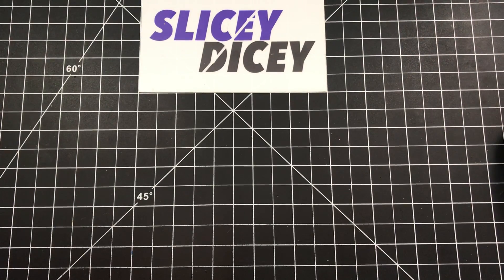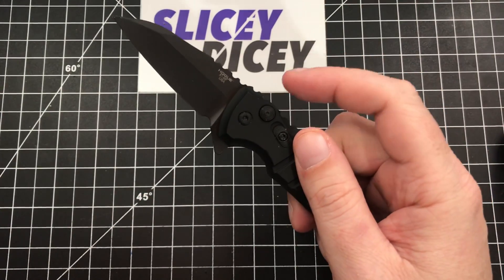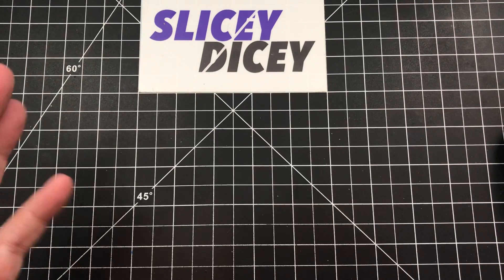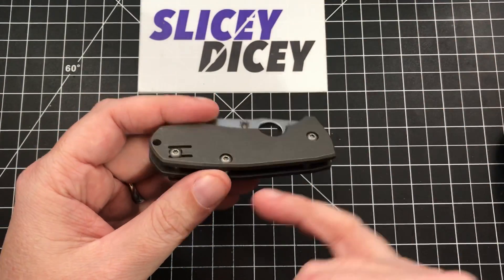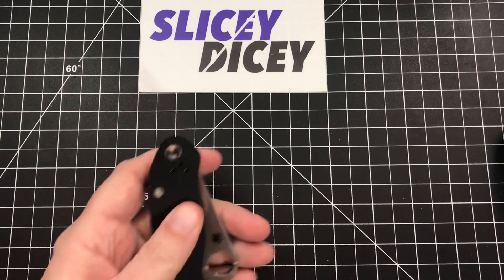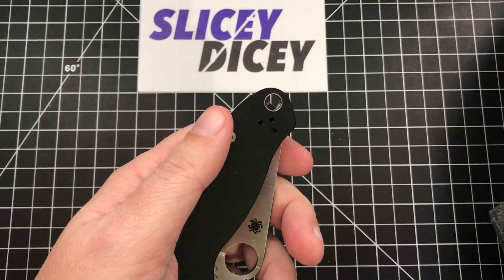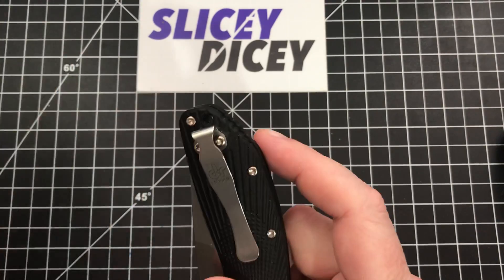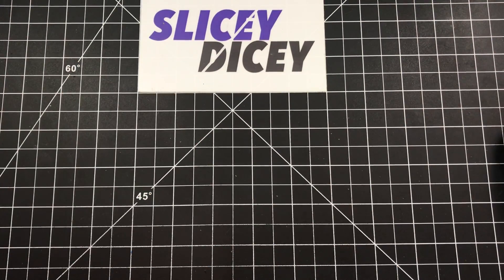My Three Knife Pet Peeves